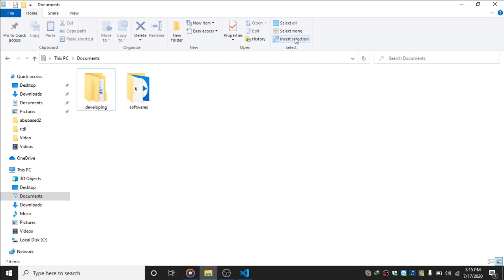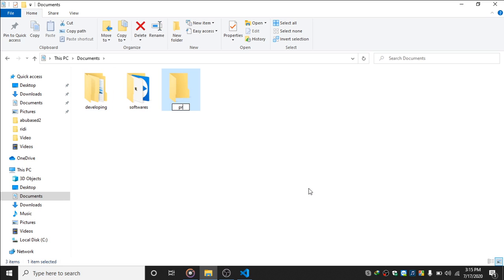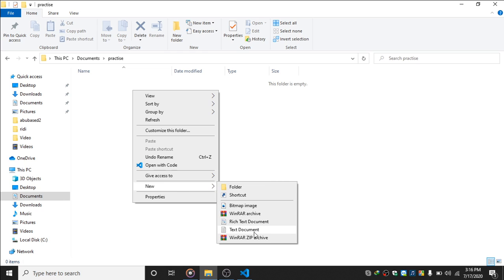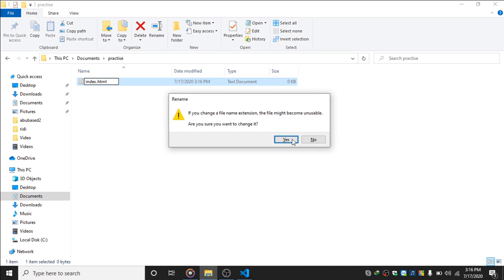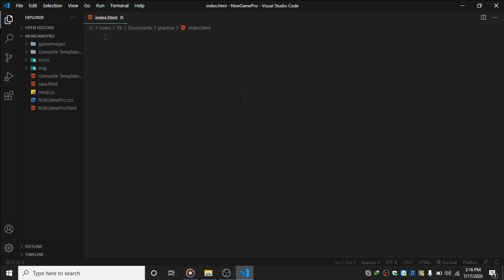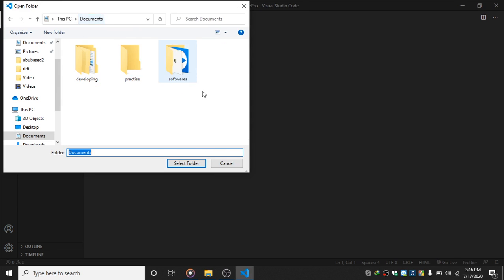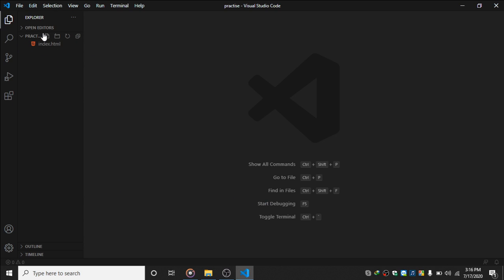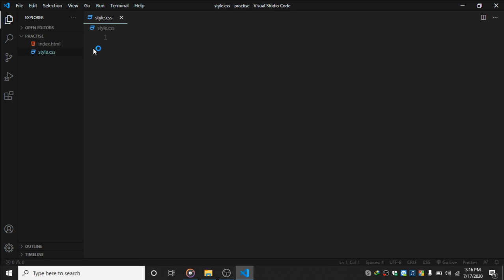Web Design|| CSS Tutorial part 2 || folder making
css tutorial// folder making.